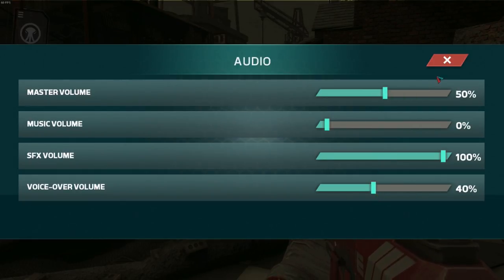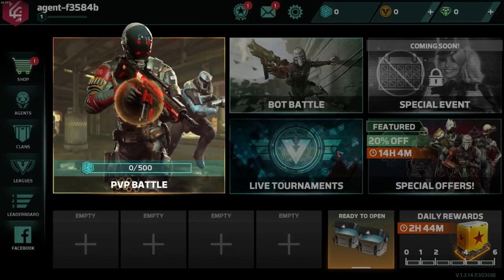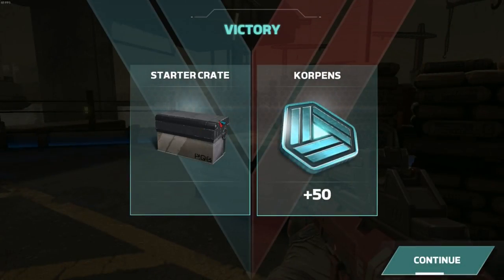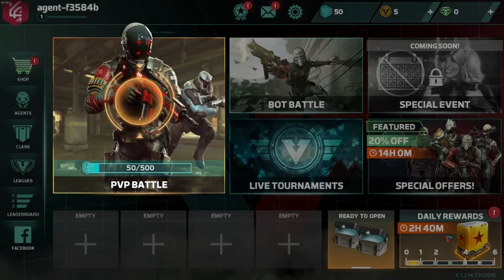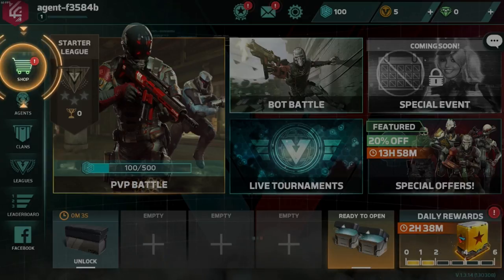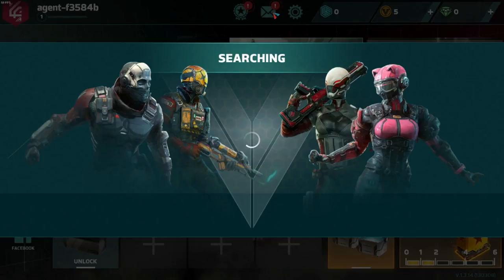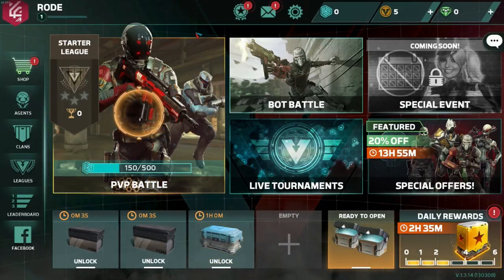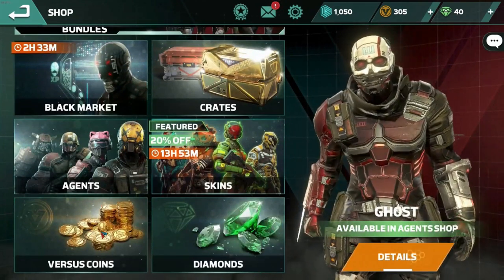Modern Combat Versus (Gameplay)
Support RODE_85!

1. James Fire [ $7.00 ]
2. Cortez Baldur [ Friday the 13th: The Game ]

Chat Rules:

1. Don't post links!
2. Don't advertise!
3. Don't spam!
4. Be respectful!

RODE_85''s Specs:

MB: BIOSTAR Hi-Fi Z87X 3D
CPU: Intel i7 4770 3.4Ghz
RAM: Patriot 16GB
SSD: Crucial 512GB
HDD: Seagate 500GB
GPU: NVidia GeForce GTX 980 4GB
PS: Corsair 700W
DISPLAY: Two 24" 1920x1080 Dell LED
HEADSET: Astro A40
MIC: Blue Yeti (Black)
Keyboard: Logitech G810
Mouse: Logitech G303
Webcam: Logitech C920